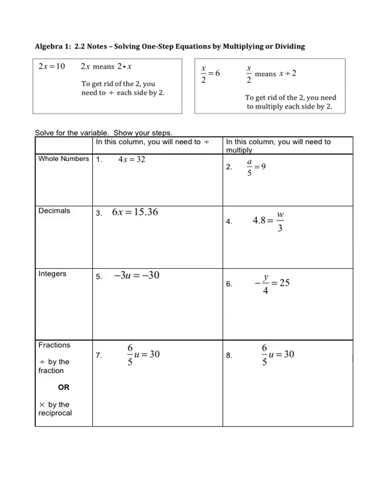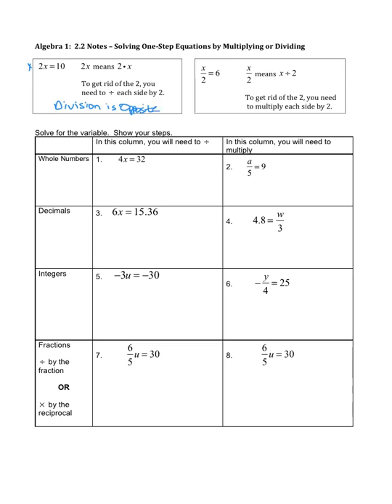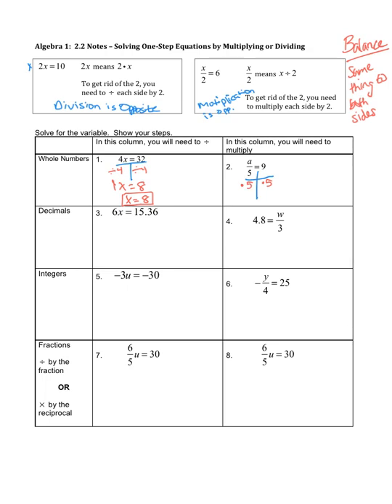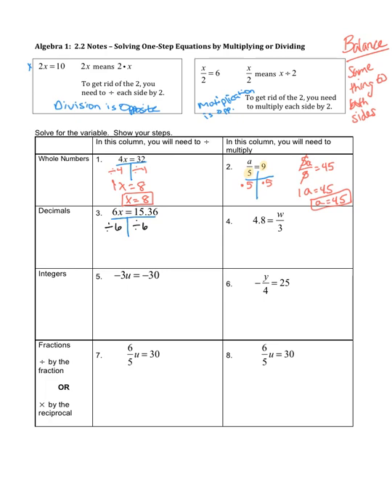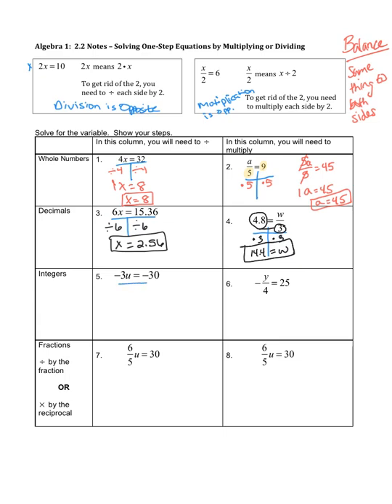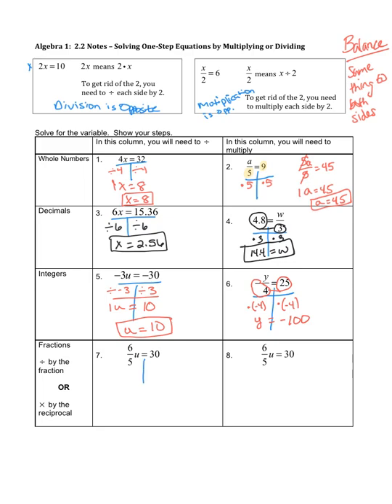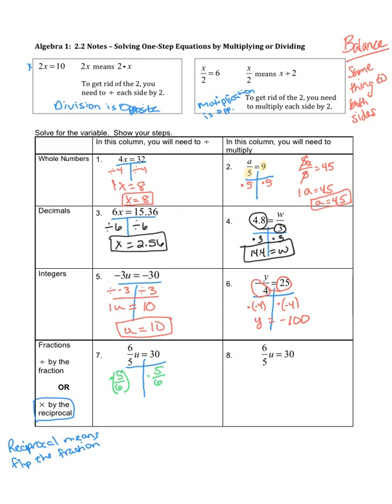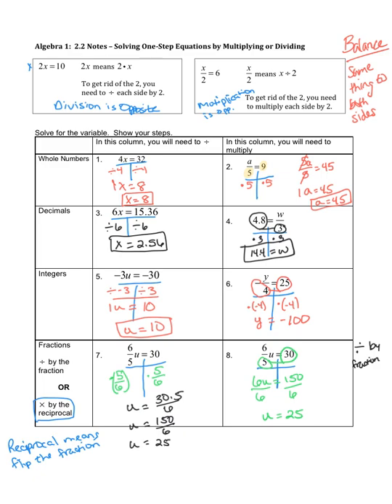Algebra 1-Unit 2 (Day 2) Solving One-Step Equations Multiplying & Dividing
Multiplying and Dividing to solve one-step equations. This project was created with Explain Everything™ Interactive Whiteboard for iPad.